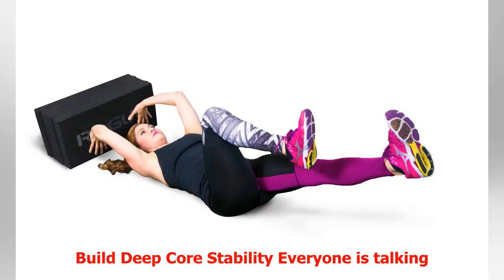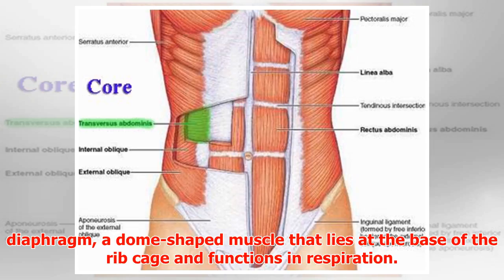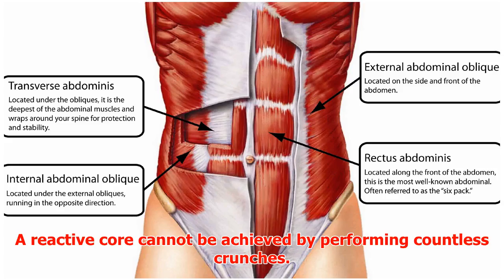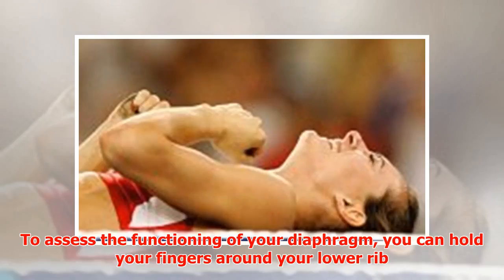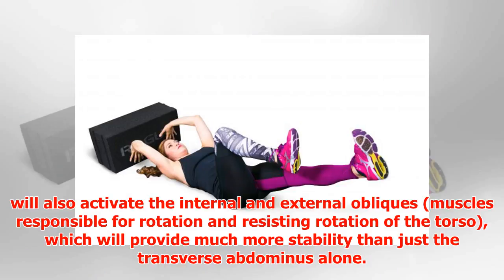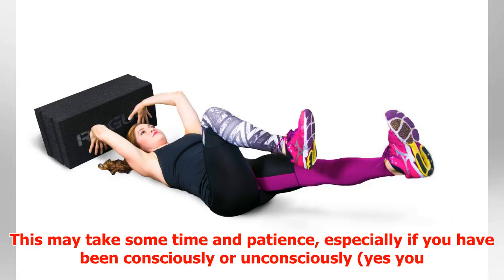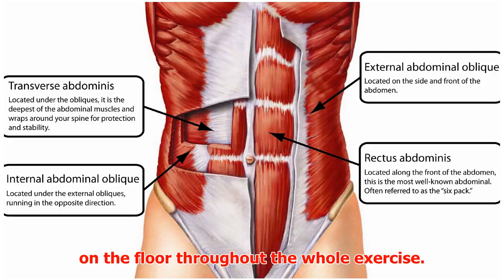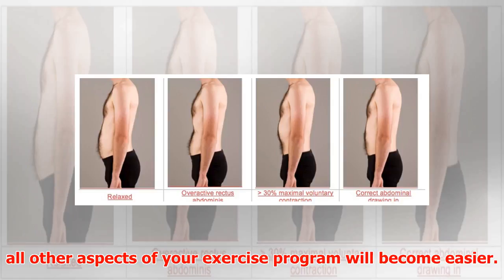Build Deep Core Stability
► Build Deep Core Stability Everyone is talking about core stability these days. Many of my female cli...